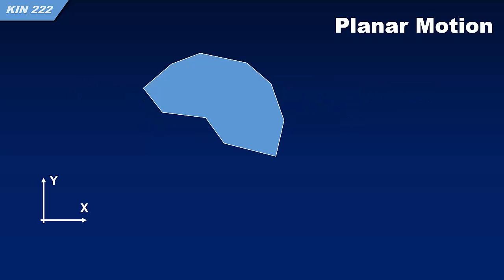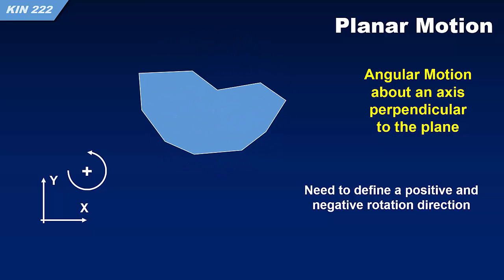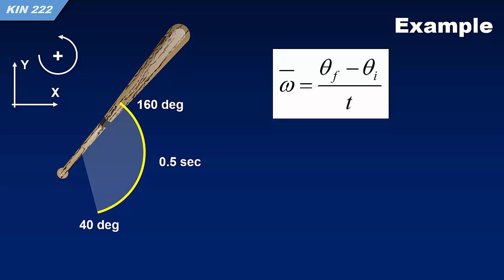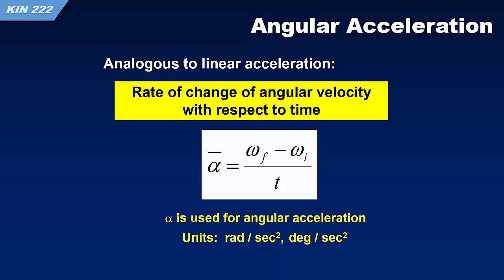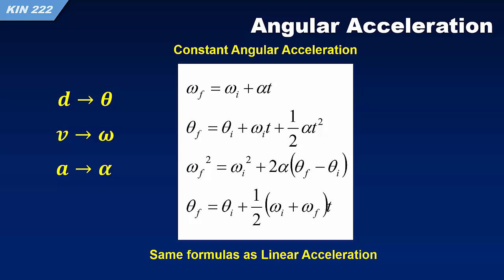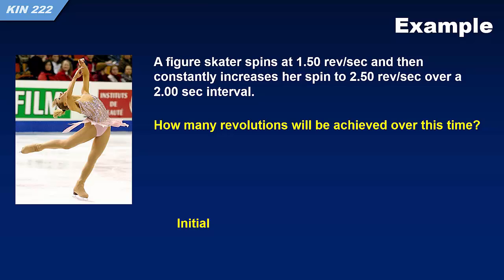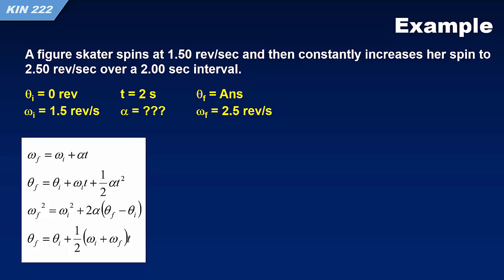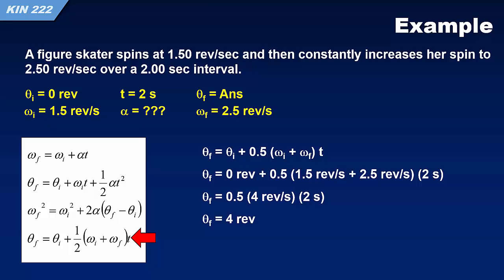Angular Velocity and Acceleration